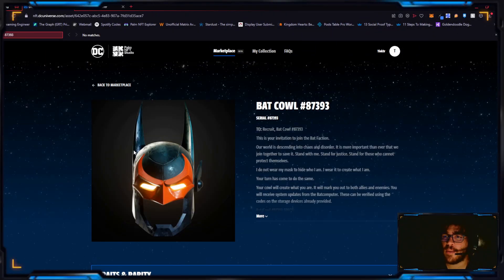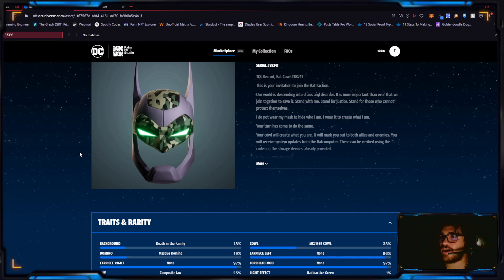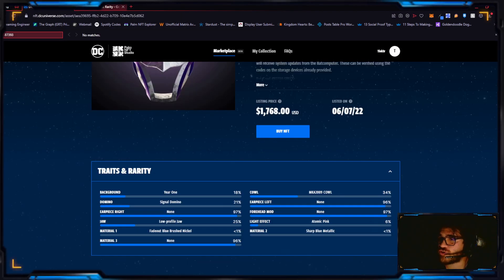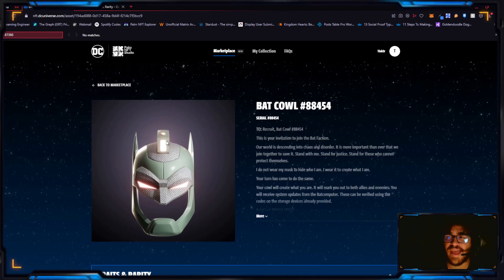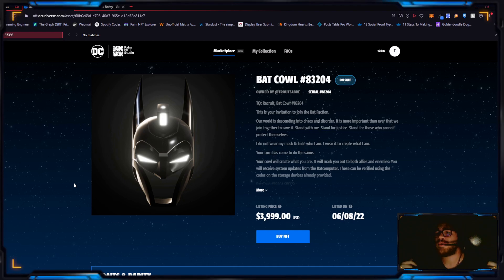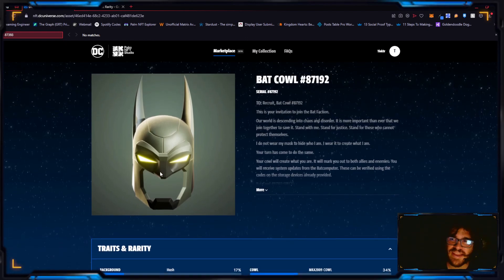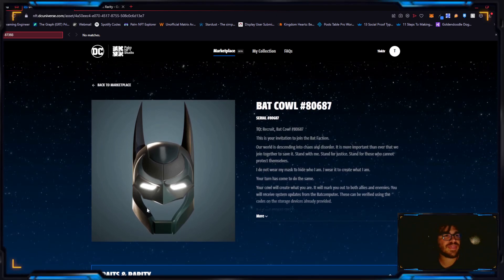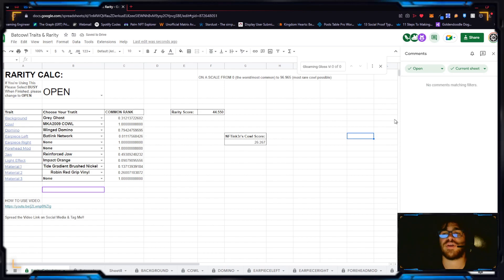Top 10 Batcowl NFT Sales (June 2022) [What Are Current Price Values] [Over $10k in Sales!!!]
It's been fun to make, tag me on social media and let me know what you think about this! Share your scores and tag me!